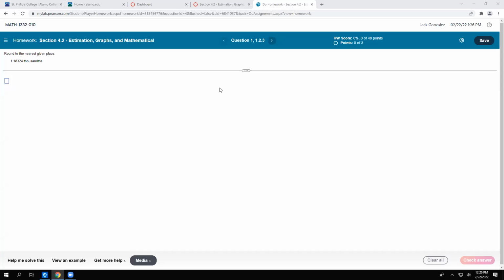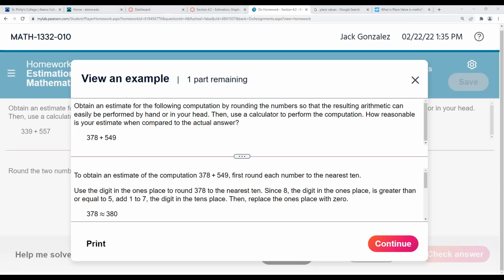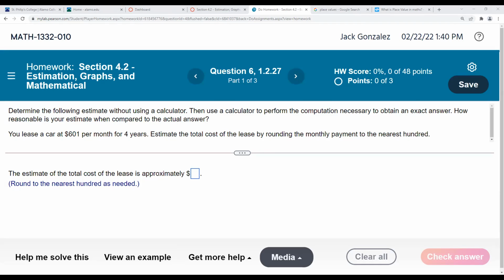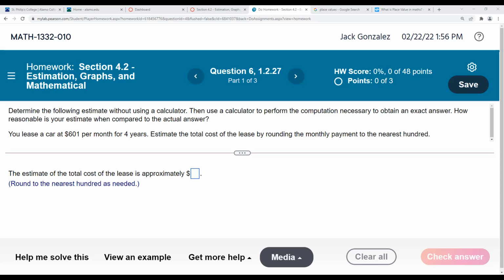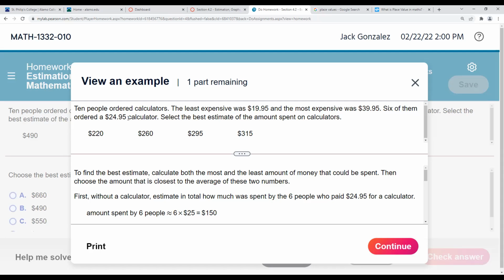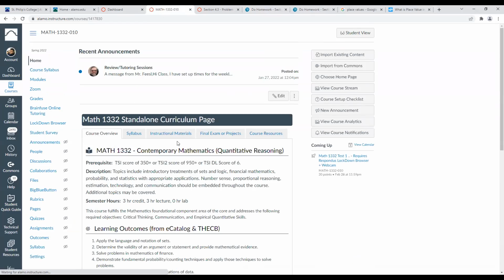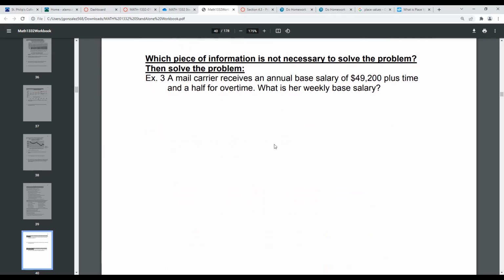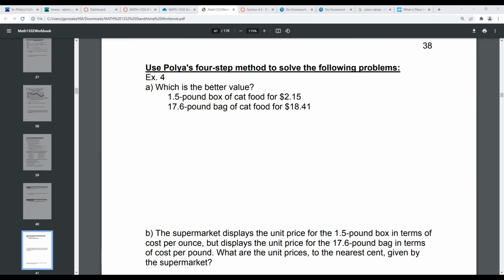Liberal Arts Mathematics 4.2-4.3